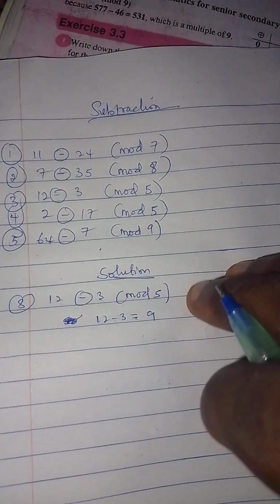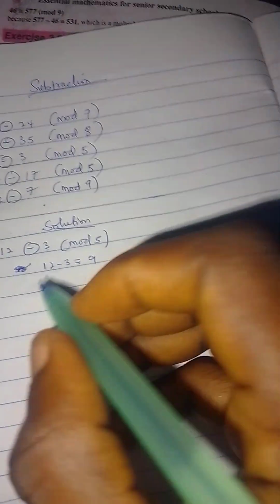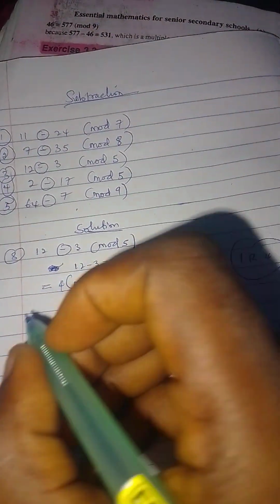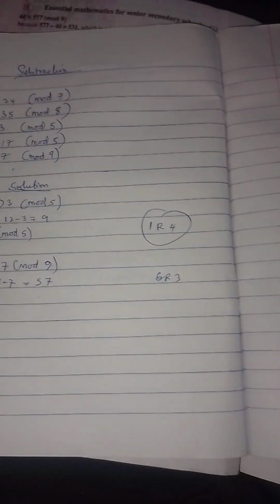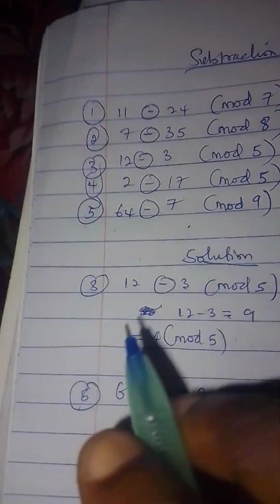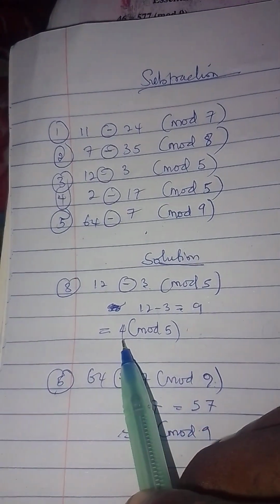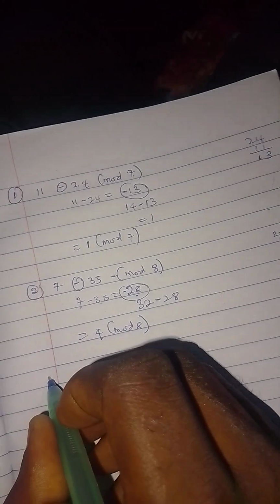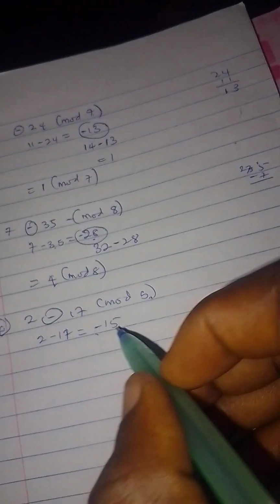Subtraction in modular arithmetic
series of examples have been explained to guide students on how to solve questions in the area of subtraction